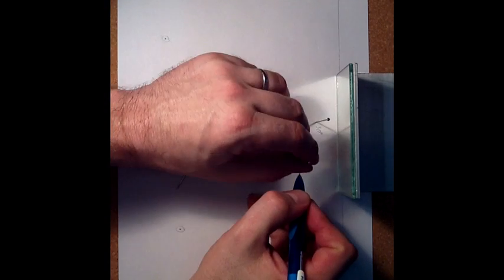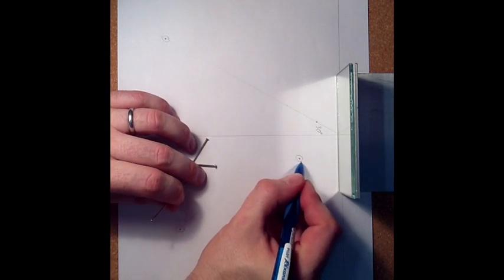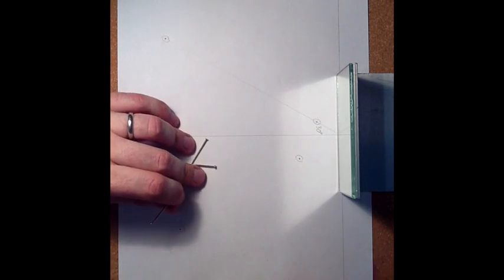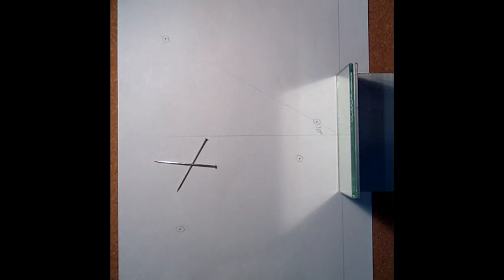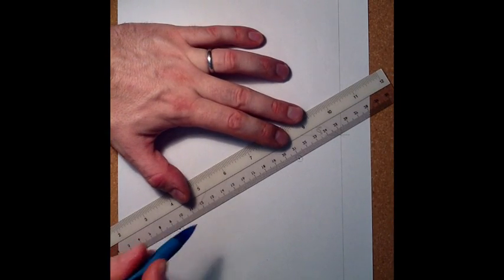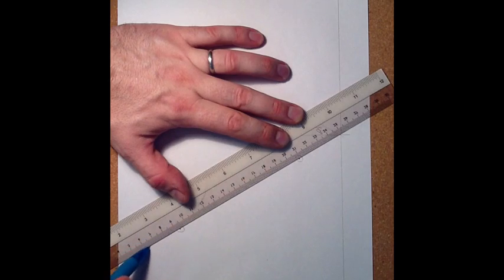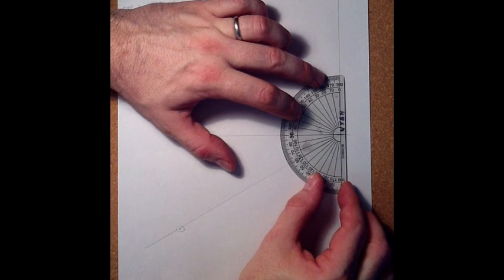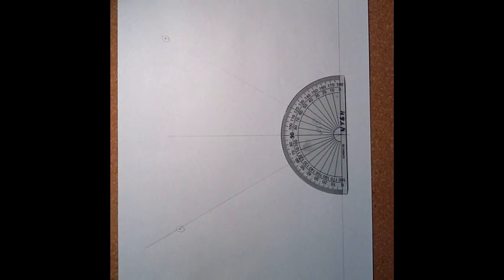Physics Reflection Practical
Steps for doing reflection practical.